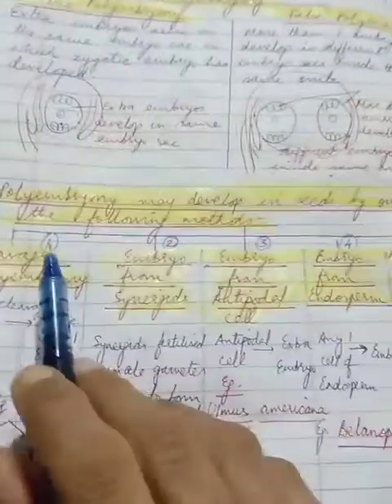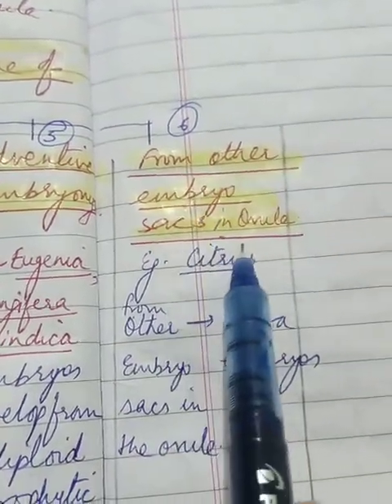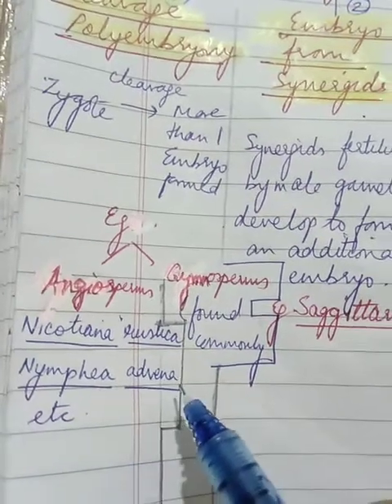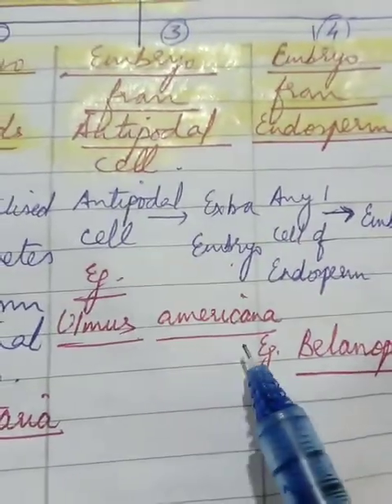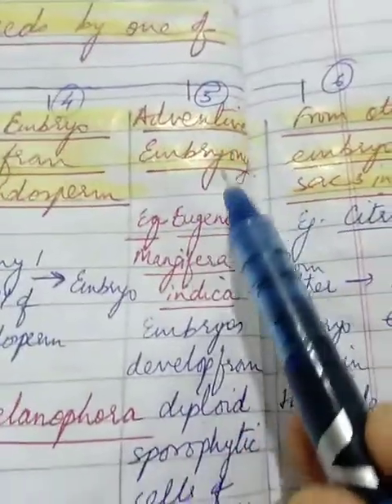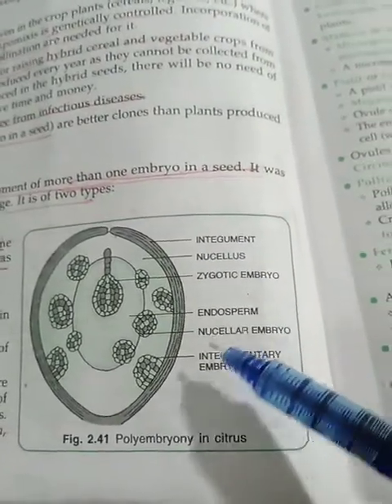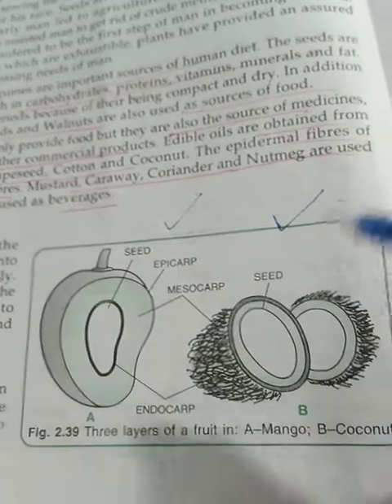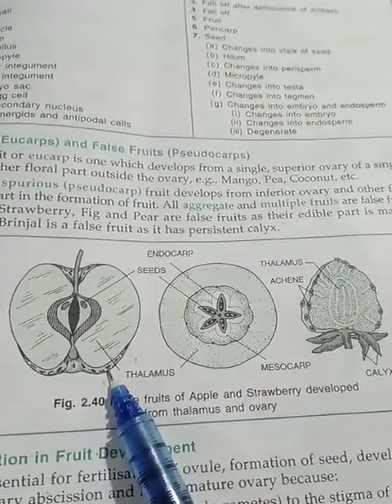Part 10 of Lesson -2 ( Sexual reproduction in flowering plants )